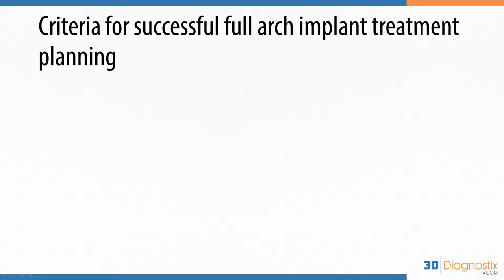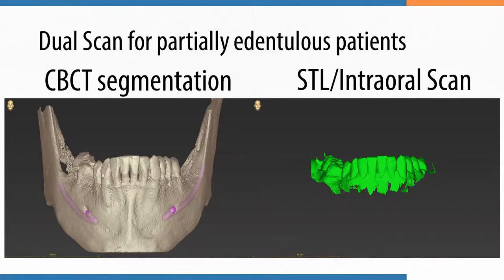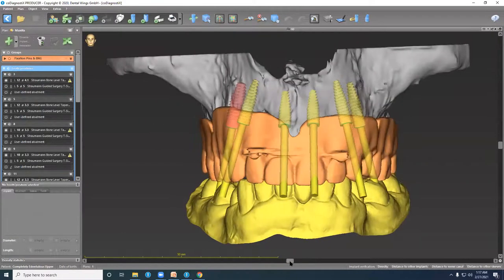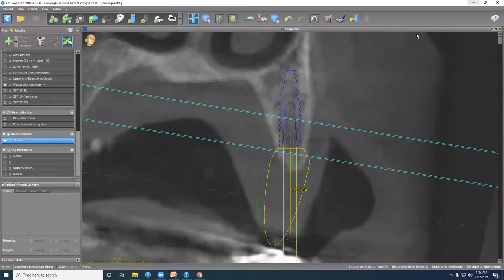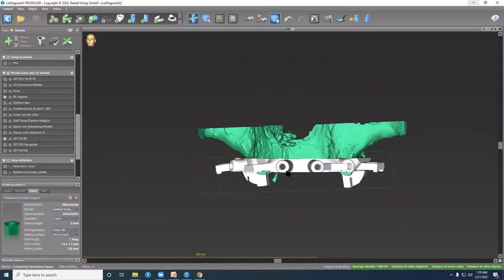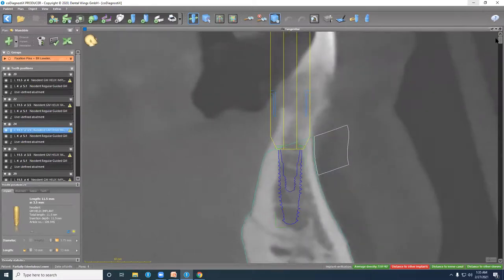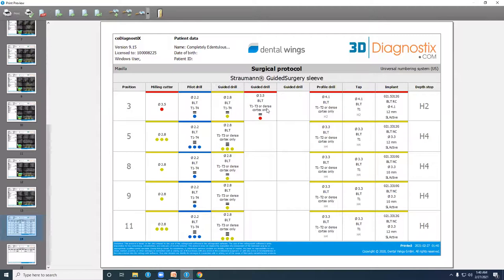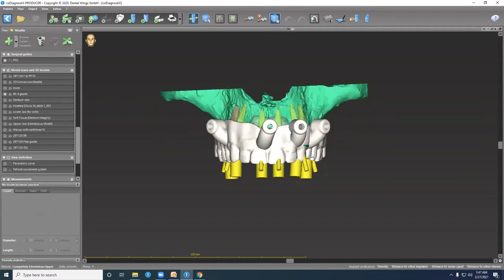Full-Arch Computer Guided Implant Planning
Planning full-arch edentulous cases is a complex process that can be made much more predictable with the powerful tools of computer guided implant planning software.
Join Dr. Safwat in this intermediate-level session as he goes over edentulous planning workflows.